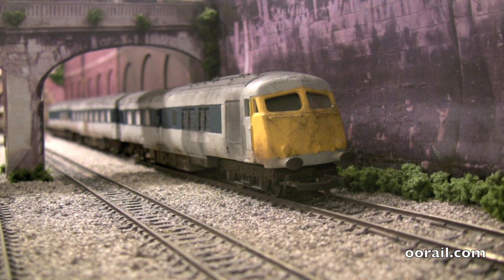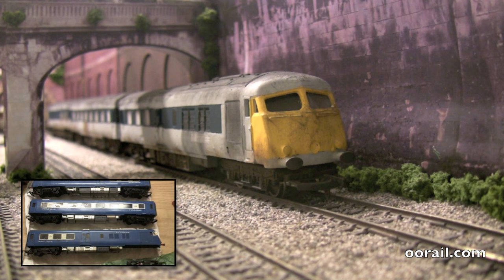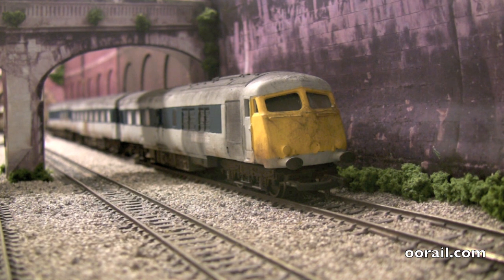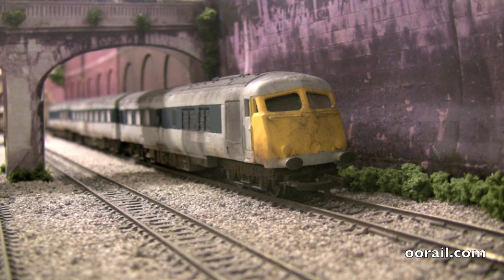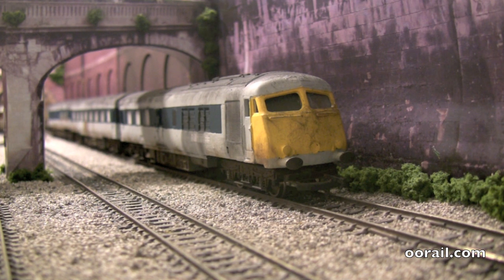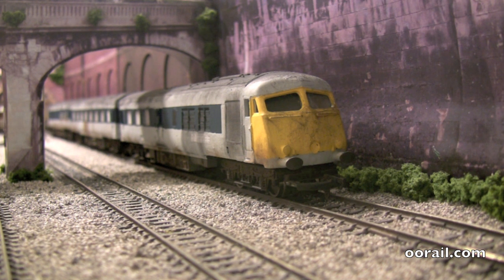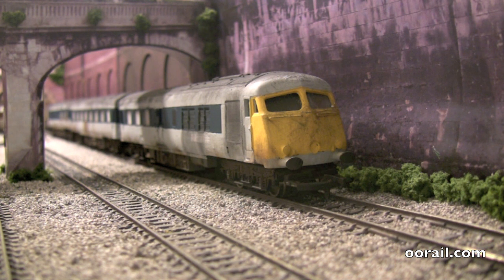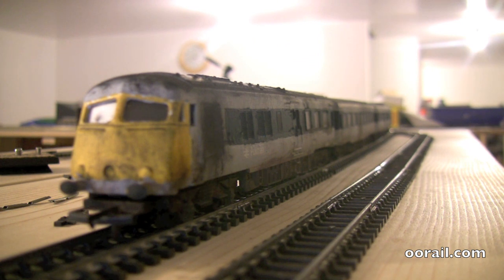oorail.com | Model Railway Layouts Forum £20.15 Challenge Entry - Part 8 (Final)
This is the final part of the Model Railway Layouts Forum £20.15 Challenge Entry series. In this video from oorail.com, I give a quick review of the project, including a before photo and a photo of the interior, there are two full length pans of the Class 251 / Blue Pullman and a running session on the Tri-ang Super 4 Layout.